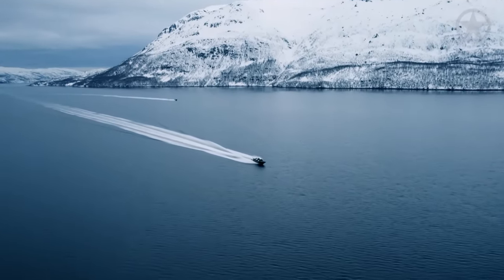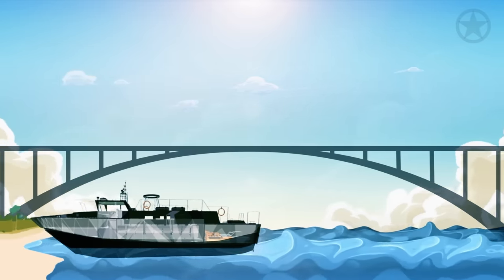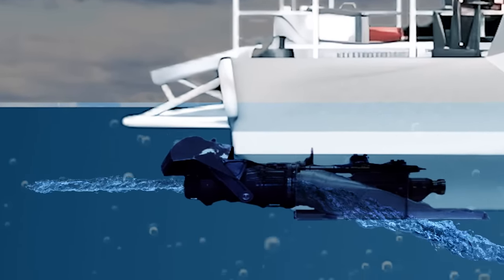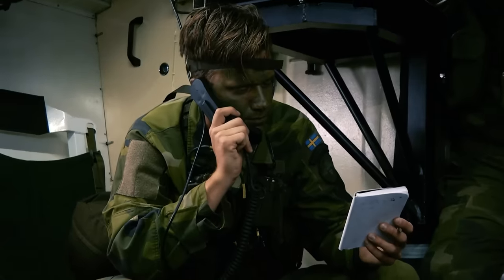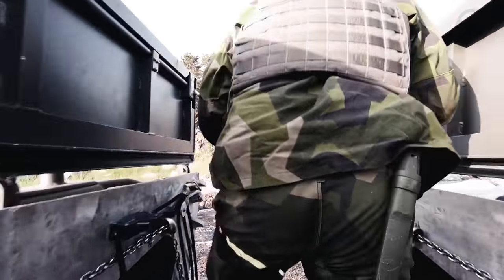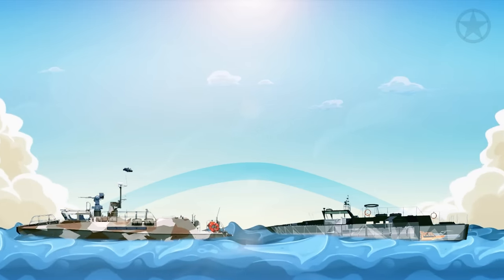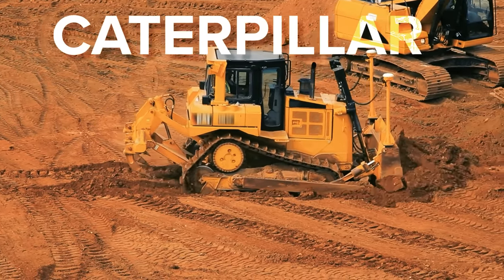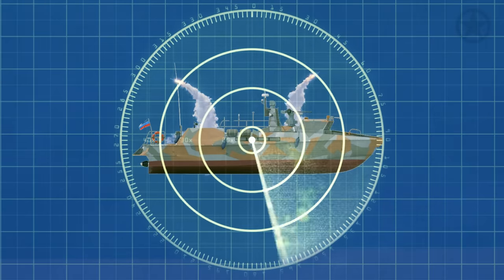FINALLY: Ukraine Receives Monstrously Powerful Fast Assault Craft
Check out Ukraine's new fast assault craft, the Swedish CB90, which could change the game in the ongoing Ukraine-Russia war. Equipped with advanced technology and weapons, this boat could give Ukraine an advantage in the war against Putin's forces.